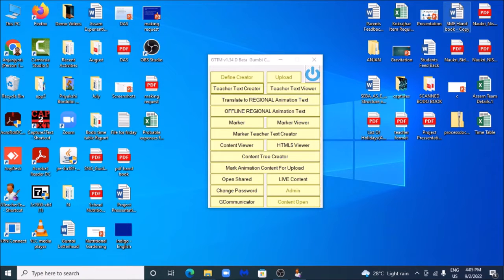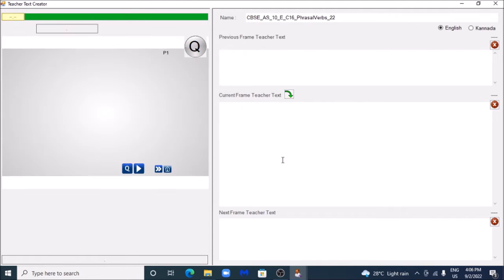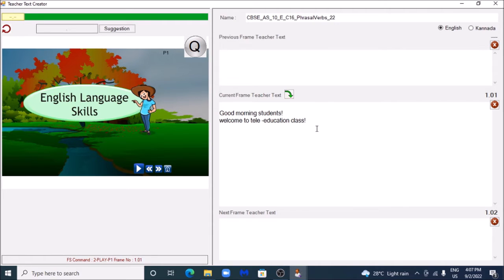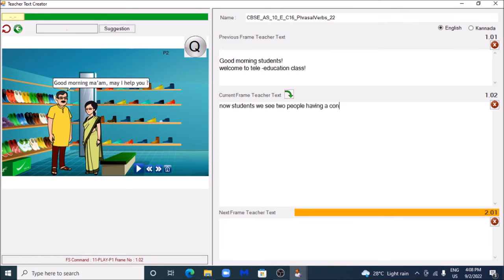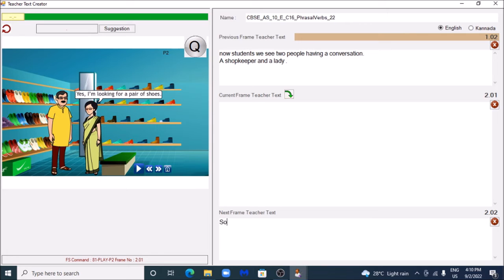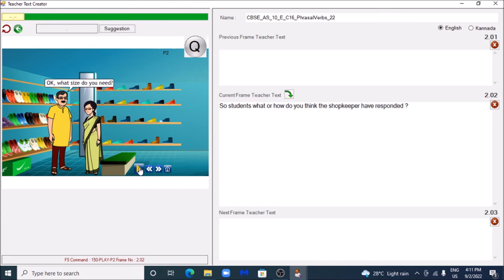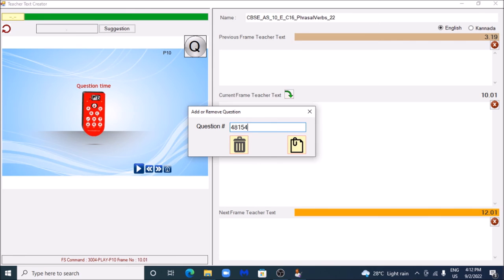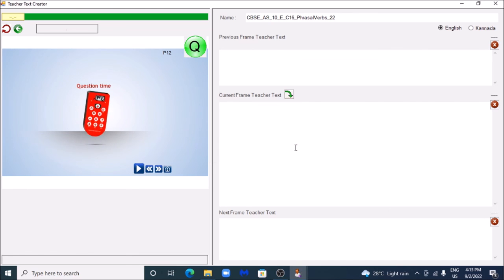Teacher text creator